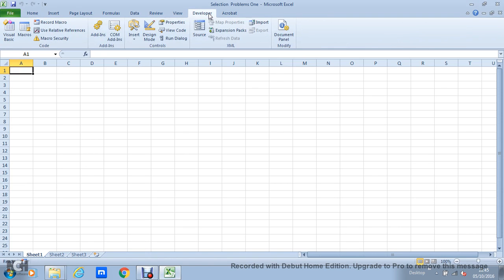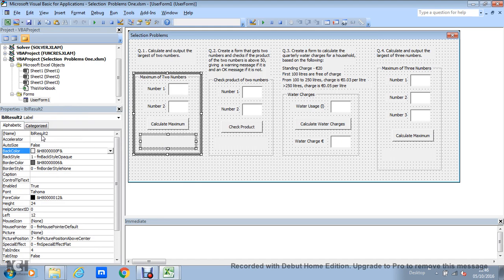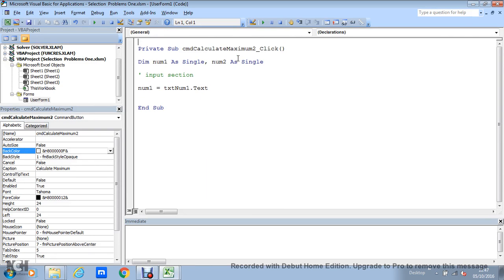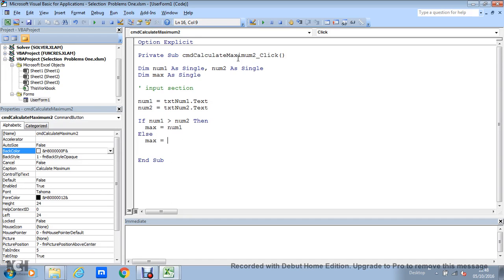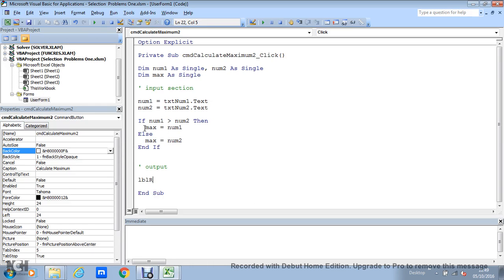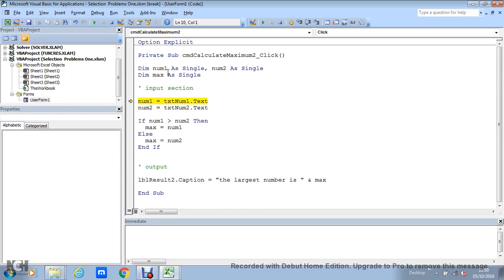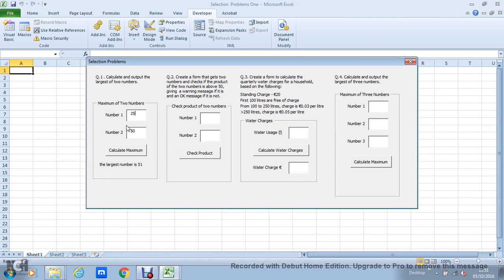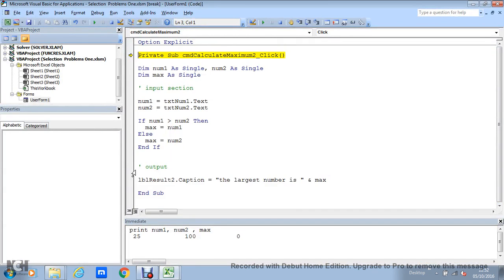4 1 Selection Q1